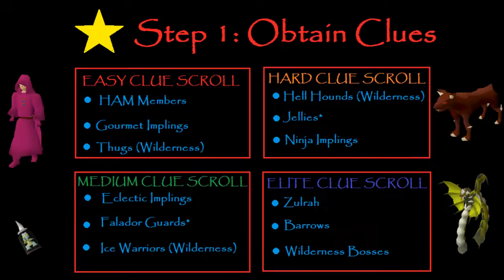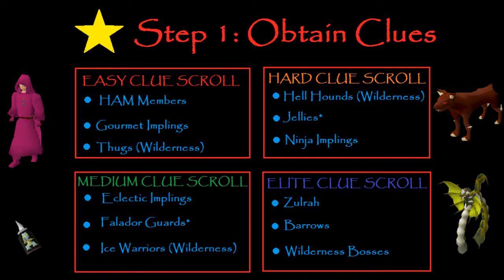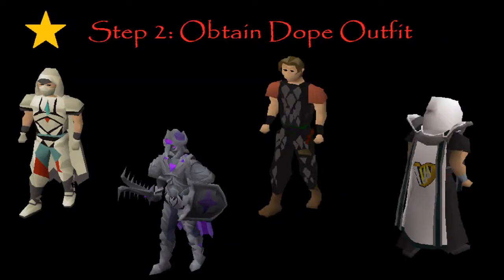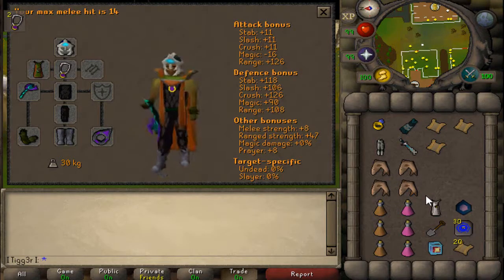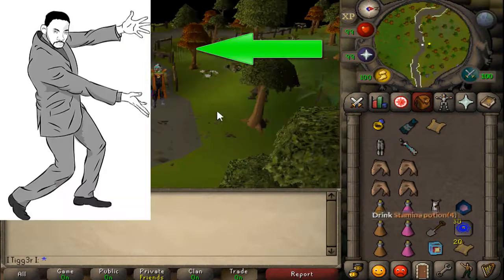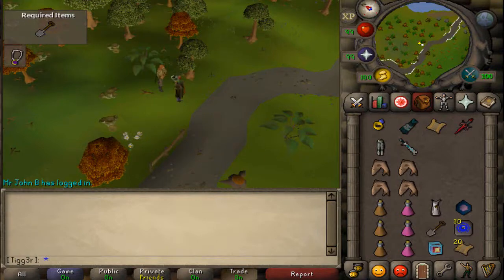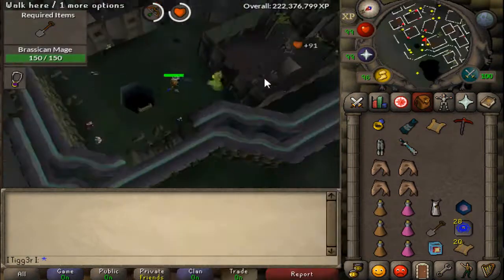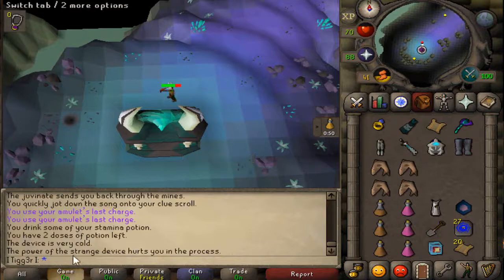OSRS: I Tigg3r I - How I Do: Master Clue Scrolls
I get questions on how I do certain things, whether efficiently or not, so I figured I would make a video of certain things I personally do, and how I do them! There are many other ways to do things, this is just how I do them :) Hope you all enjoy!

Video on how to do Light Boxes that I recommend.